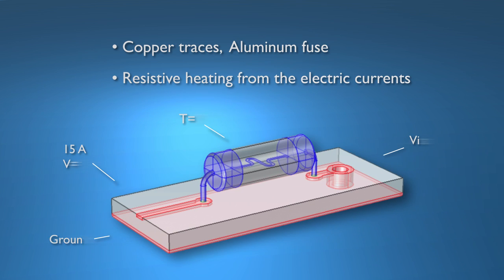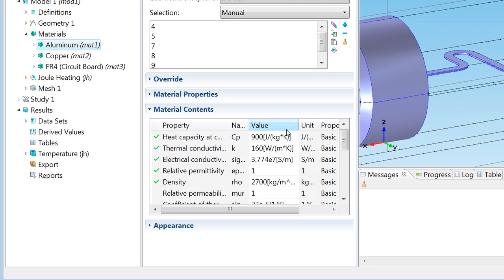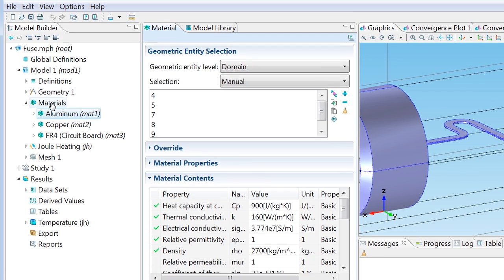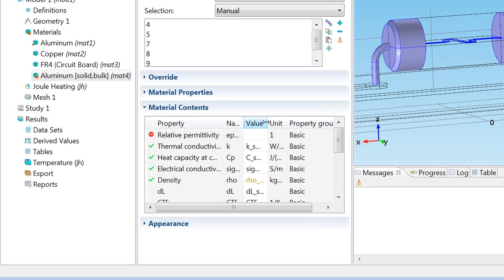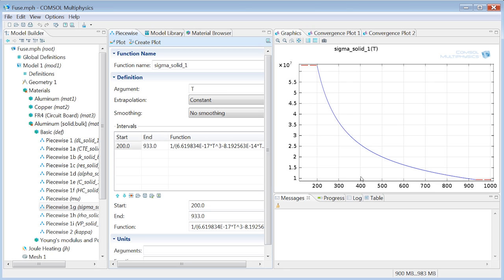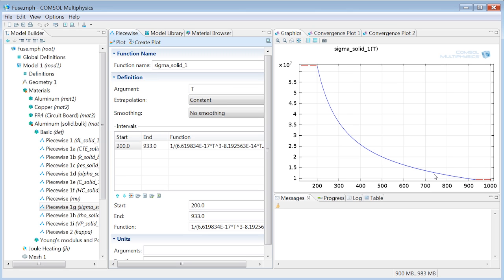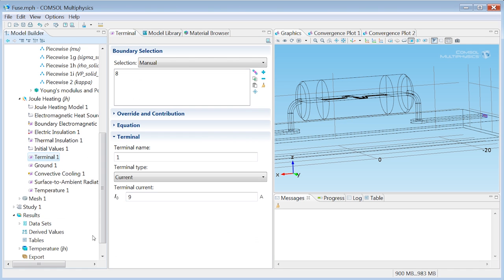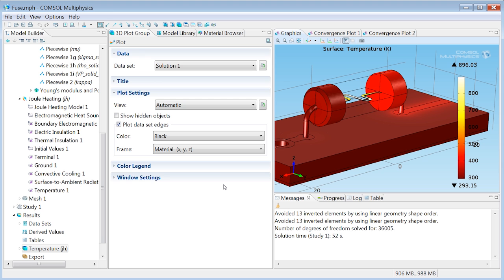Joule Heating in a Fuse on a Circuit Board Tutorial, Chapter 3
In this 3rd chapter of a 3-part demo you will see how to use temperature-dependent material properties when modeling the joule heating in a fuse on a circuit board. and Chapter 2